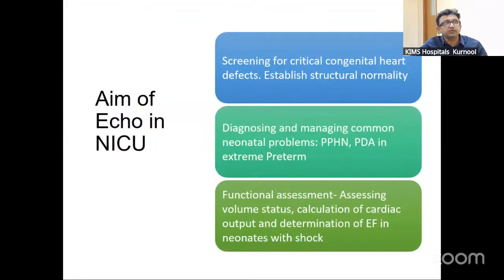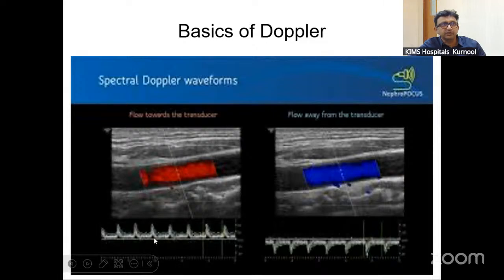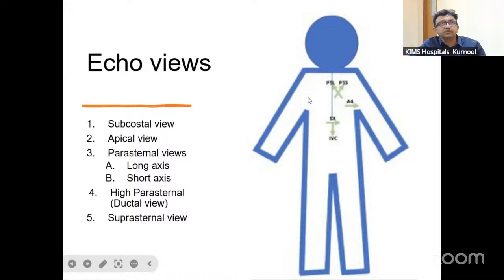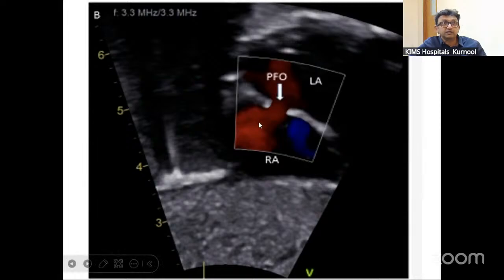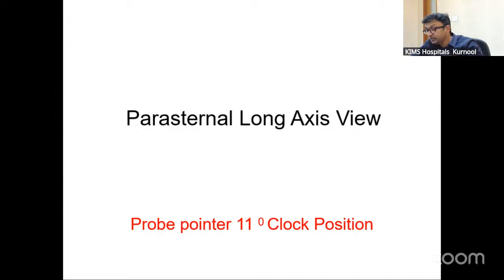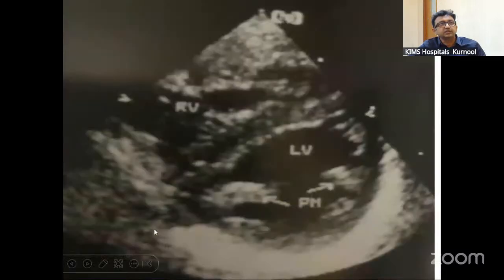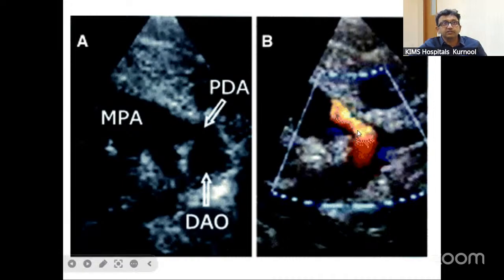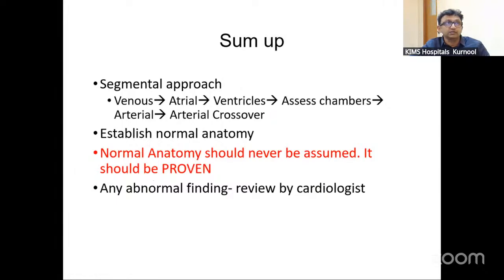Session 88: " Basics of Neonatal Echocardiogram " by Dr. H. A. Naveed | KIMS Cuddles O-N-E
Topic: Basics of Neonatal Echocardiogram
Date & Time: 24th January 2025 & 2pm to 3pm
Speaker:
Dr. H. A. Naveed,
Consultant Neonatologist,
KIMS Cuddles, Kurnool.